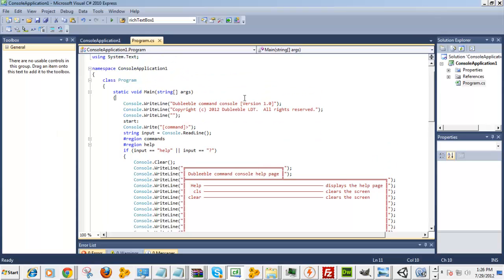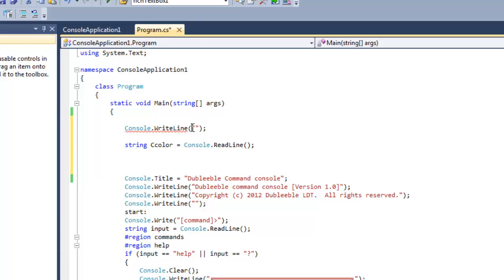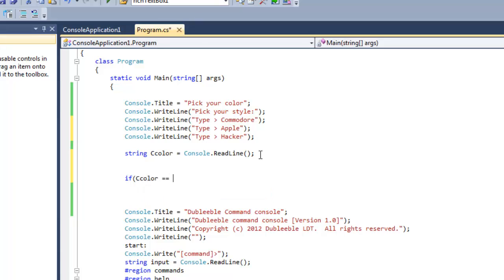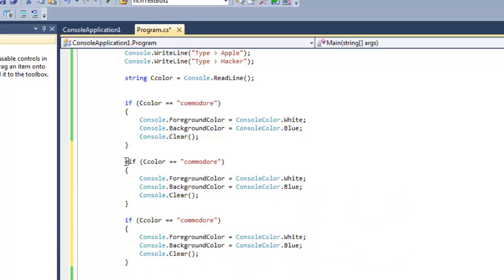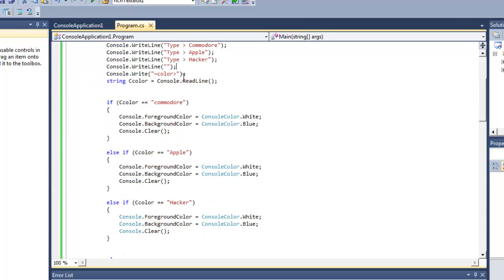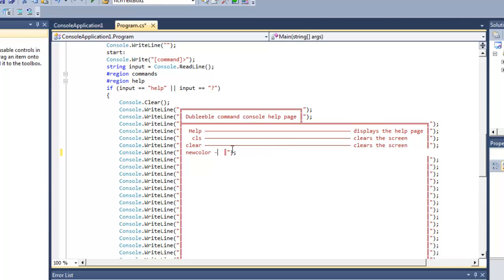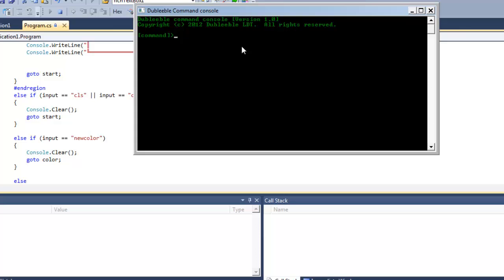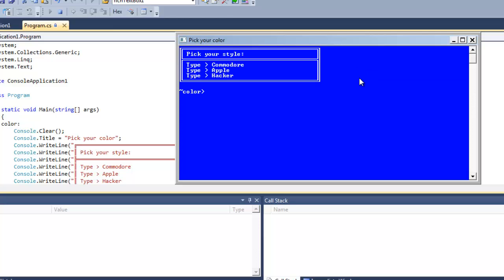Learn C# - Creating an Application (3/4)